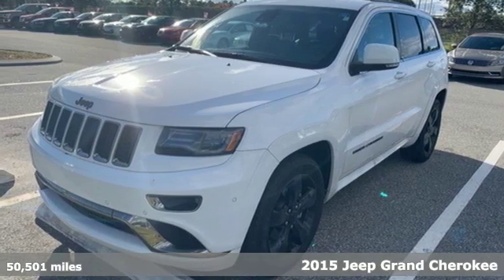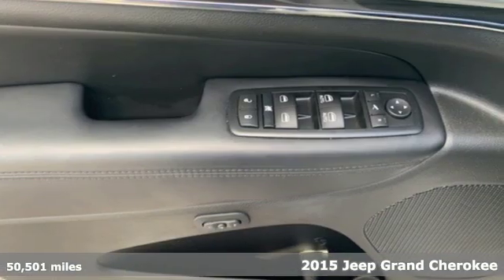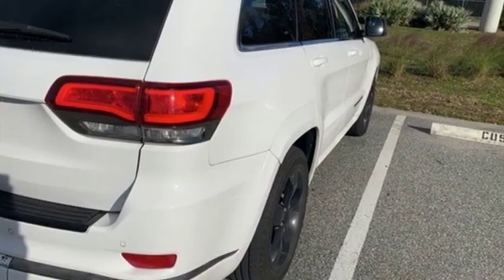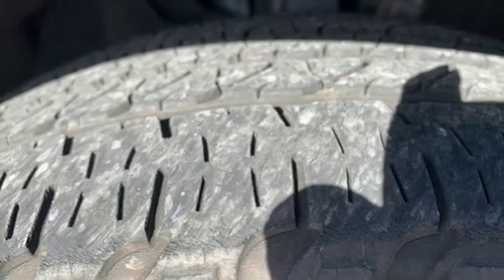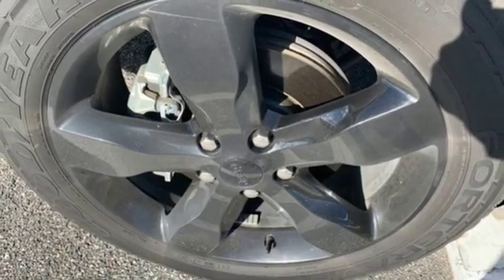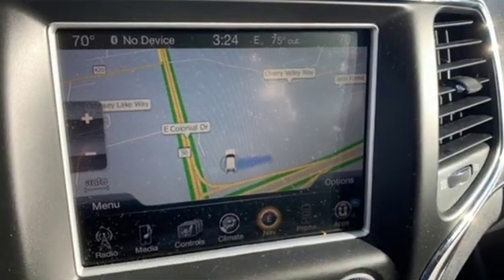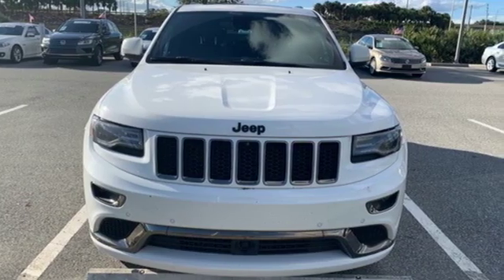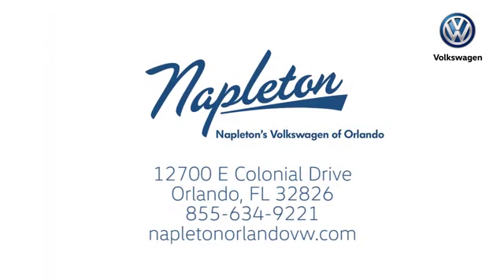Used 2015 Jeep Grand Cherokee Orlando FL Union Park, FL #19-4212A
Year: 2015
Make: Jeep
Model: Grand Cherokee
Trim: High Altitude
Engine: 3.6L V6 24V VVT
Transmission: 8-Speed Automatic
Color: White
Interior: Black
Mileage: 50501
Stock #: 19-4212A
VIN: 1C4RJECG8FC144185
2015 Jeep Grand Cherokee High Altitude WOW! NAPLETON GOLD CERTIFIED- BUY WITH CONFIDENCE, NAVIGATION, SUNROOF / MOONROOF, BLUETOOTH, LEATHER, MP3- USB / I-POD READY, **CERTIFIED BY CARFAX - ONE OWNER!**, LOCAL TRADE, NON SMOKER, BACKUP CAMERA, ALUMINUM ALLOY WHEELS.brbrTIRED OF THE BS OF CAR SHOPPING? ARE YOU LOOKING FOR THAT PERFECT USED CAR? NEED HELP WITH FINANCING? NAPLETON'S VOLKSWAGEN USES THE SAME INTERNET THAT YOU USE TO PRICE OUR CARS TO TAKE THE HAGGLING AND HASSLE THAT YOU HATE OUT OF YOUR SHOPPING EXPERIENCE! WHY PAY MORE CENTRAL FLORIDA, BUY WITH CONFIDENCE AT NAPLETON VOLKSWAGEN. A TRULY EXCEPTIONAL EXPERIENCEa€brbrbrFamily owned and operated since 1931! Napleton's Volkswagen of Orlando 12700 East Colonial Drive Orlando, FL 32826.

Address:
12700 East Colonial Dr